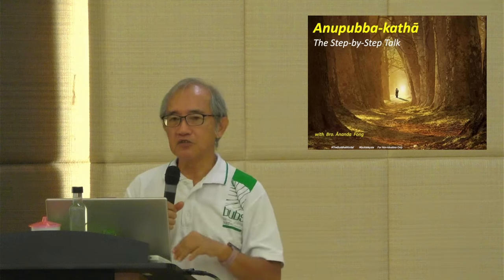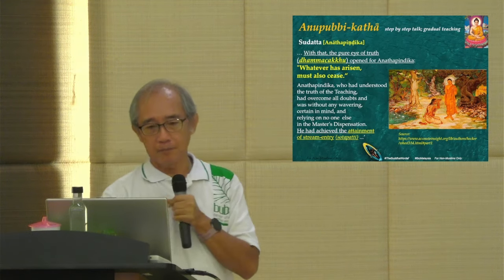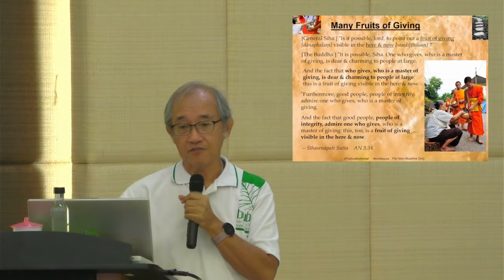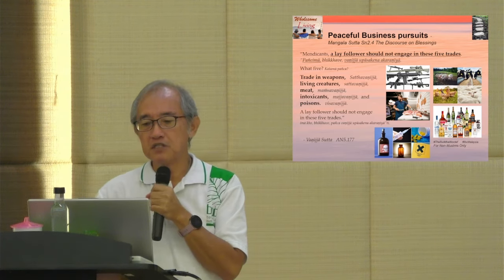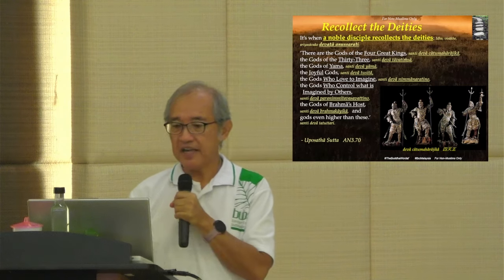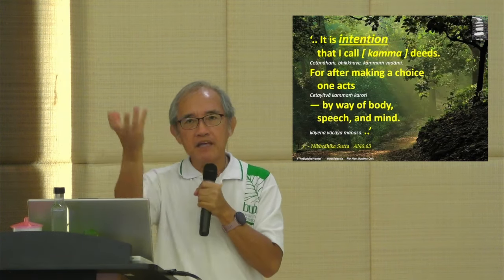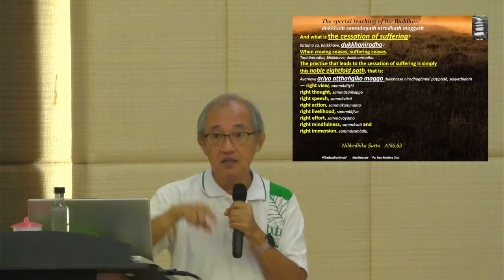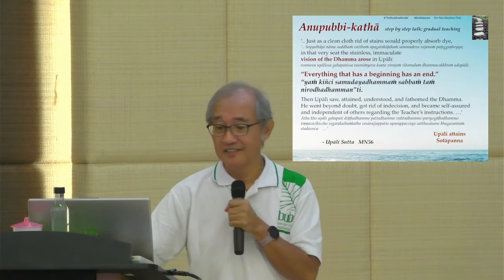Anupubbasikkha: The Gradual Training - Dhamma Talk by Bro. Ananda Fong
Topic: Anupubbasikkha - The Gradual Training
Speaker: Bro. Ananda Fong
Date: 4 August 2024

May the Triple Gem protect you and your family always.

"A family that prays together stays together".

"Living Compassionately, Growing Mindfully"

Bandar Utama Buddhist Society, Uttama Bodhi Vihara, 3 Jalan BU3/1, Bandar Utama, 47800 PJ
A Dhamma-inspired community in the heart of Petaling Jaya.